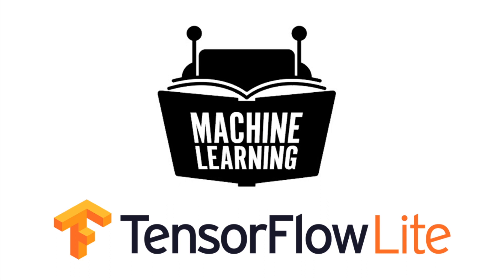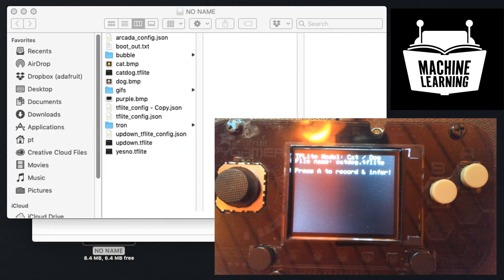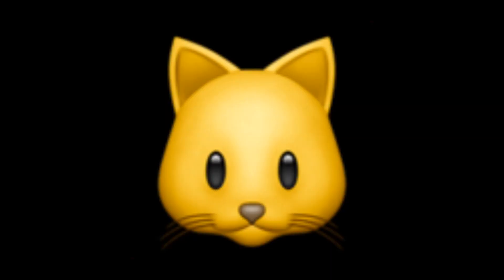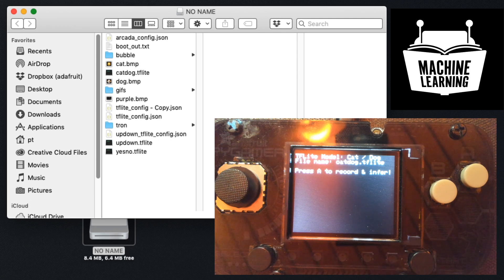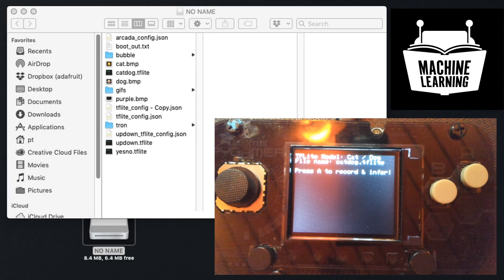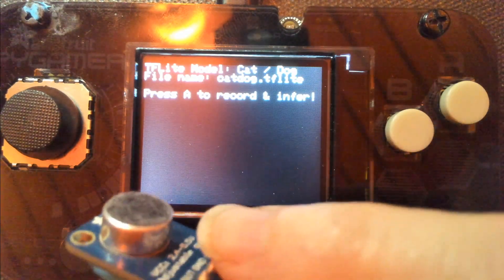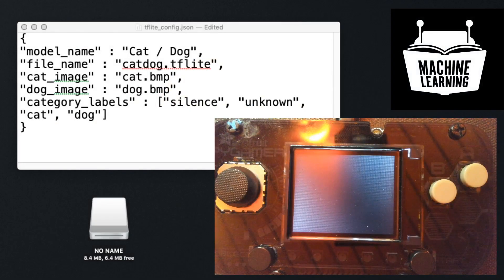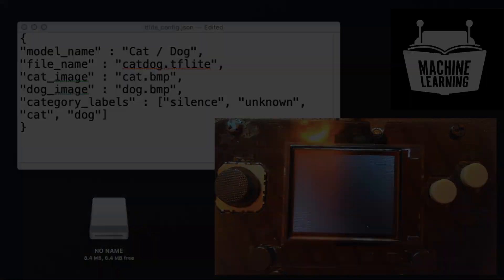CAT vs DOG - Configurable TensorFlow Lite microcontroller hacking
We've taken our JSON-configurable TensorFlow machine learning project and added a little more. First up, we've trained a new model for the words 'cat' and 'dog'. Next we've updated the Arduino code to display a different bitmap depending on what word was detected. Let's try out the cat/dog speech detector!